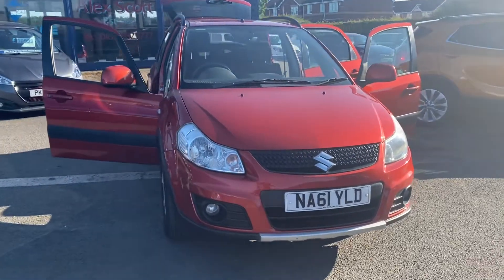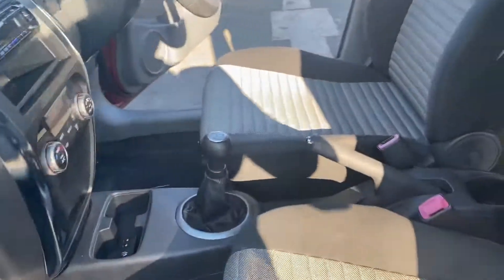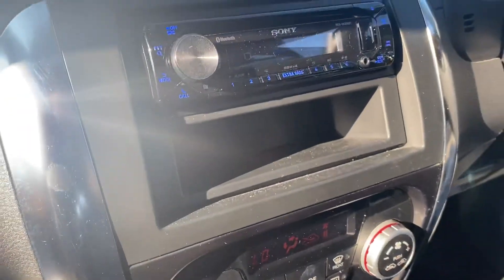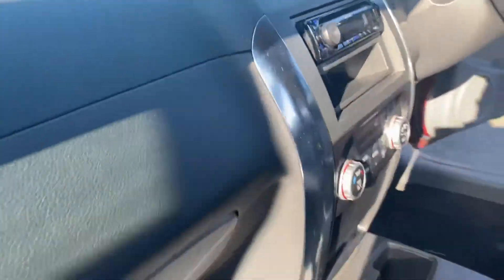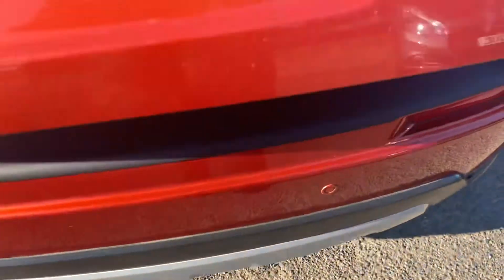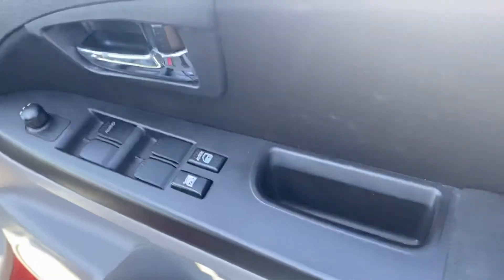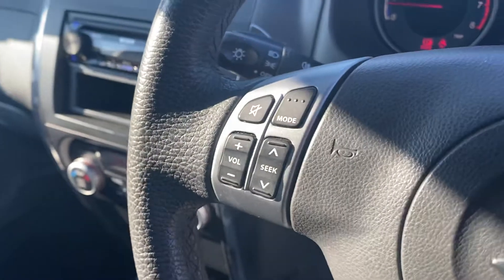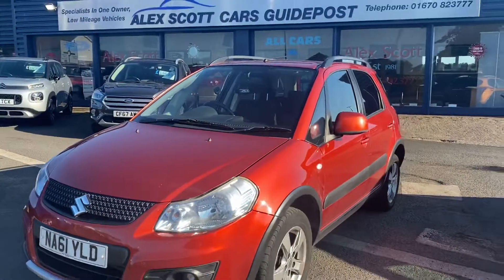Suzuki SX4 SZ5 4x4 2011/61